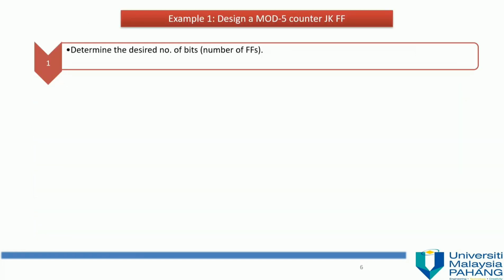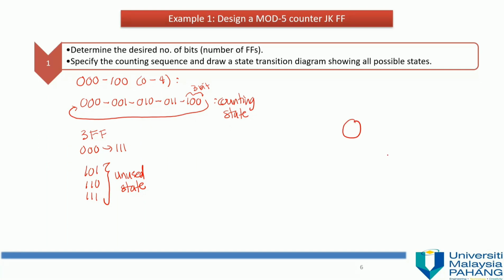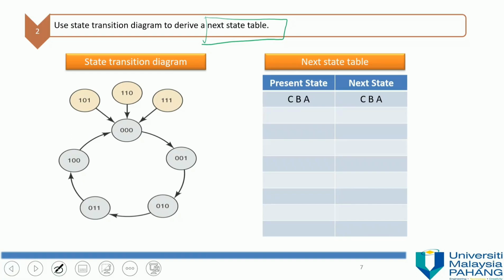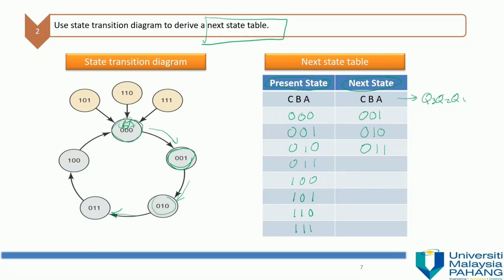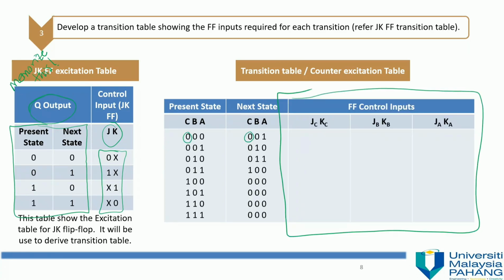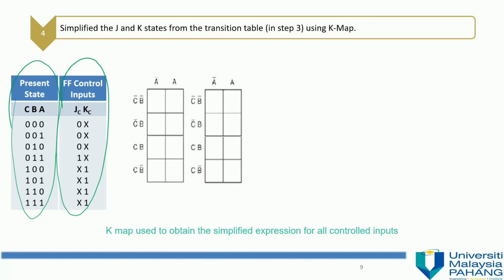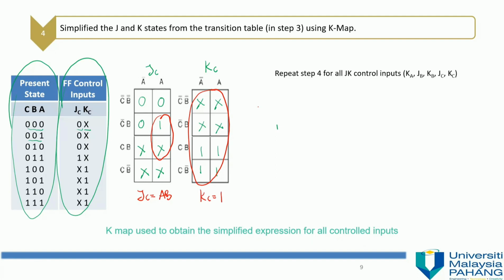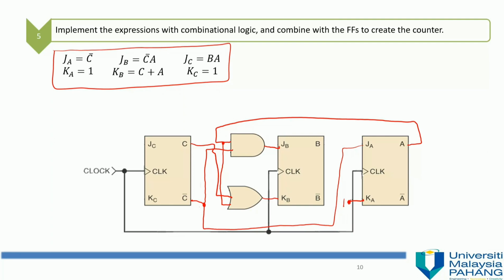Topik 7.3 Part 1 - Counter Design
Digital Electronics Chapter 7 - Counter Design, This video discuss about 5 steps to design counter & example of Mod-5 counter design.

0:00 start
0:13 intro
0:20 what is synchronous counter
0:52 design procedure
1:18 mod-5 counter example
1:23 step 1 state diagram
3:39 step 2 next state table
5:32 step 3 transition table
7:15 step 4 K-map
9:15 step 5 draw circuit
10:35 outro